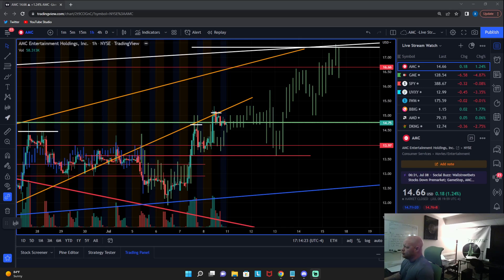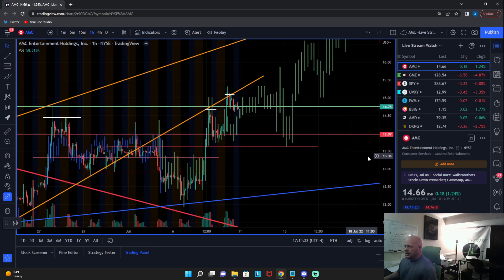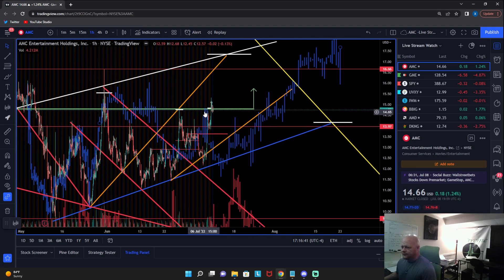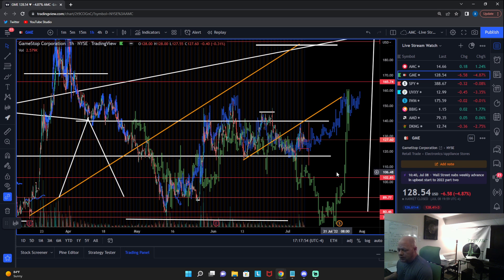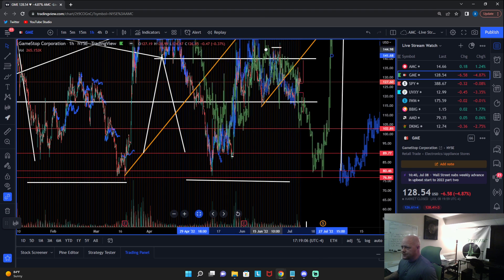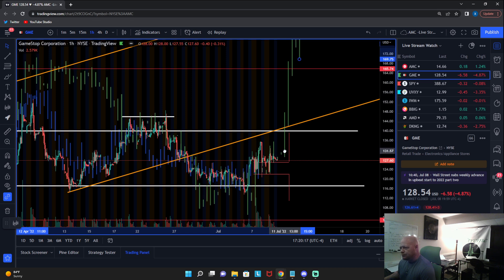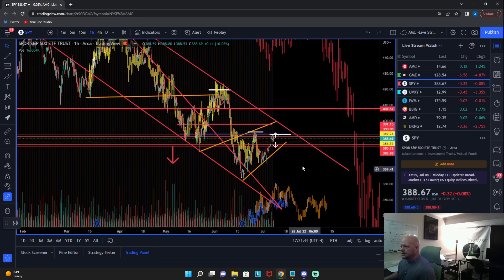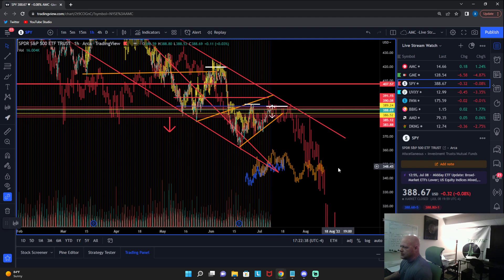**A QUICKY PREP !!!** - $AMC $GME & $SPY ALGOS - WEEKLY UPDATE & PREP -(7/10/22)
** THEN BACK TO YOUR REGULARLY SCHEDULED SUNDAY FUNDAY !**
AMC GME & SPY ALGOS EXPOSED!!!
XG Snake Algo & Macro Comparatives
(As I See It)

Prepared for Everything, Surprised by Nothing

 * PRIVATE PREMIUM DISCORD:
 - Email request to start vetting process for entry.